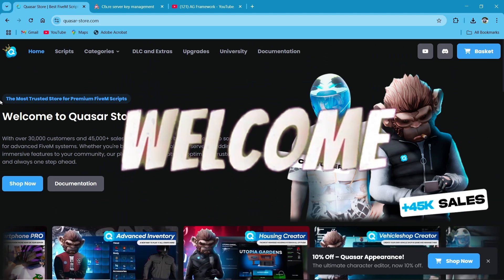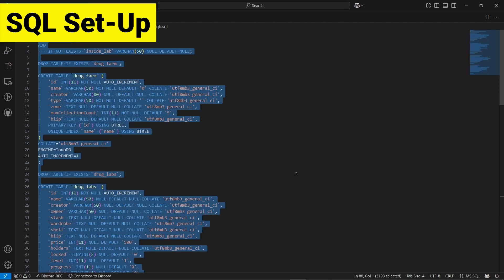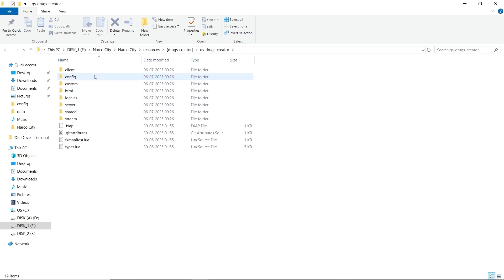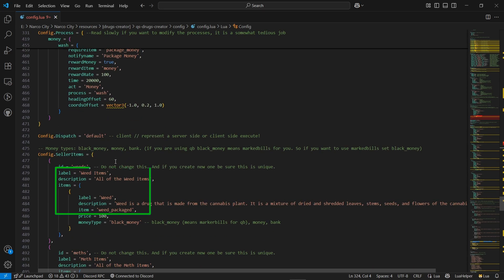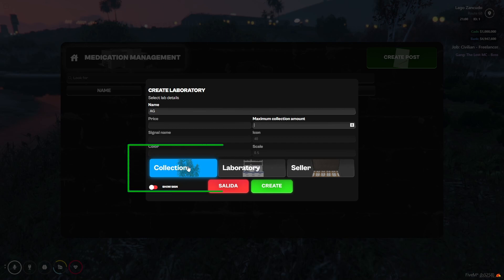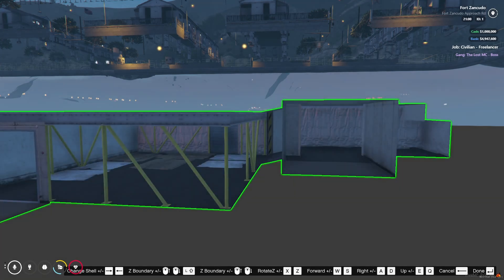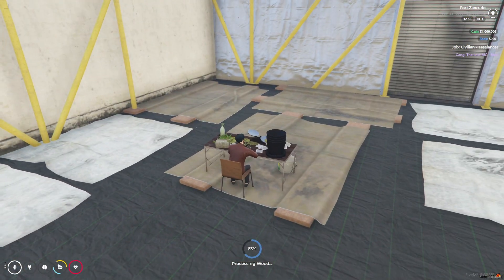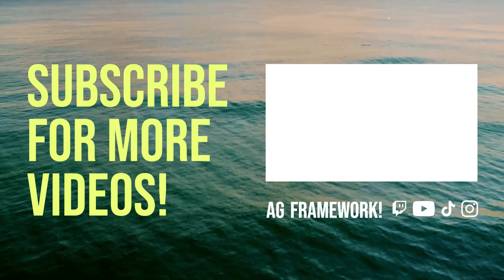[QB/ESX] | FiveM | Quasar Drugs Creator Installation & Setup Guide 🧥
Title: [QB/ESX] | FiveM | Quasar Drugs Creator Installation & Setup Guide 🧥

In this video, we’ll show you how to install and configure Quasar Drugs Creator System, a flexible and immersive drug creation script for FiveM servers. Perfect for criminal RP, this system lets you customize every step—from production zones to dealer interactions—with full support for QBCore and ESX frameworks.

What You’ll Learn:
✔️ How to install and start the drugs creator system
✔️ Framework integration and database setup
✔️ Creating custom drugs, effects, and production flow
✔️ In-game demo showing harvesting, processing, and delivery

Timestamps:
⏱️ 0:00 Introduction
⏱️ 0:50 Downloading Quasar Drugs Creator
⏱️ 1:23 Installation & server.cfg setup
⏱️ 1:54 SQL & Dependencies
⏱️ 3:31 Configuring Drug Types & Production Zones
⏱️ 6:32 In-Game Demo
⏱️ 12:00 Outro and Final Thoughts

💼 Share this with your server dev team and start building your cartel! 🎮